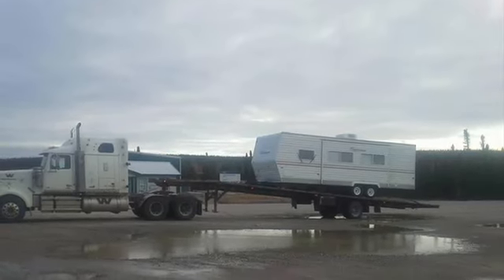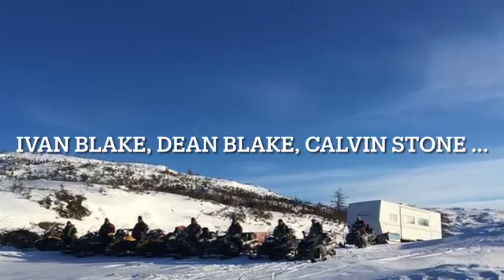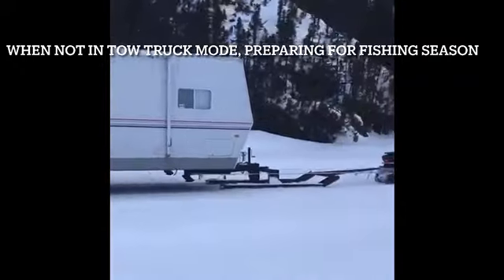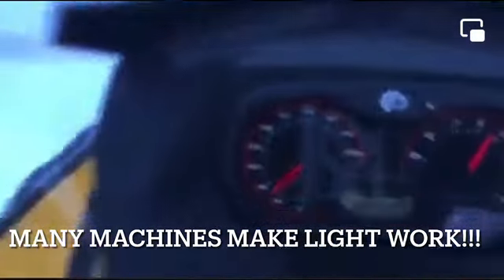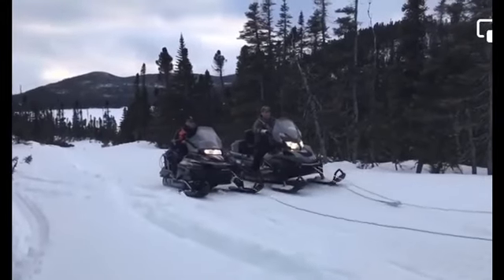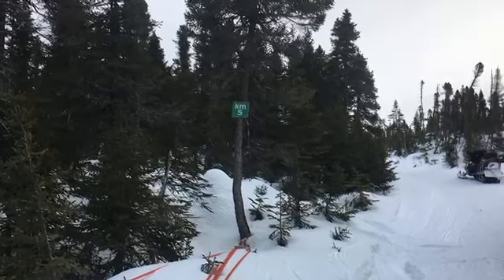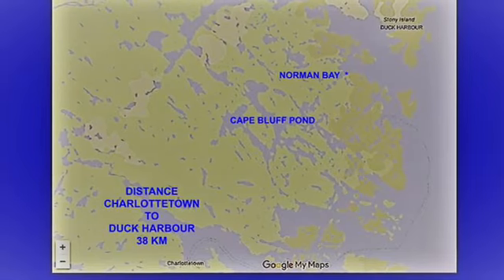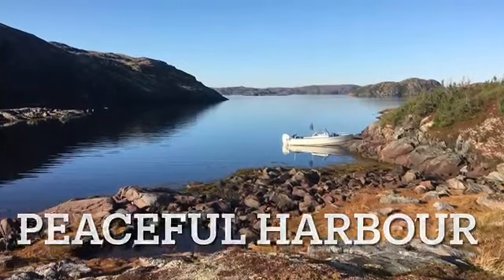FROM LABRADOR CITY TO DUCK HARBOUR ON STONY ISLAND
This video is a complication of a number of Facebook videos and stills provided by the owner and put together to show how friends and family  worked together to help an individual realize his dream. Having a "HOME AWAY FROM HOME" in Duck Harbour on Stony Island on the coastal of Southern Labrador.